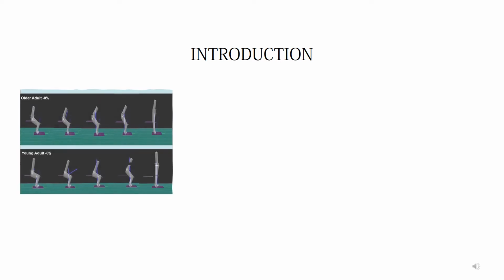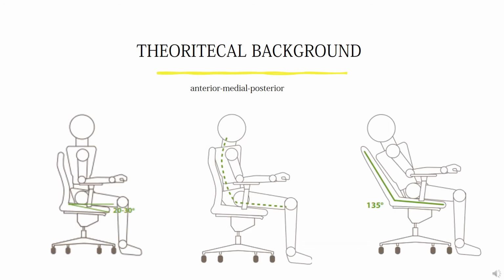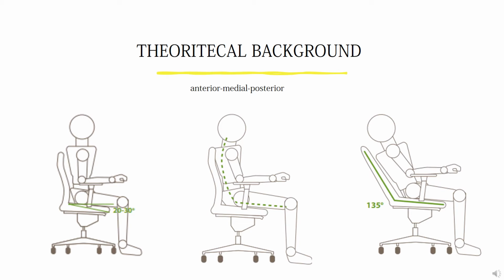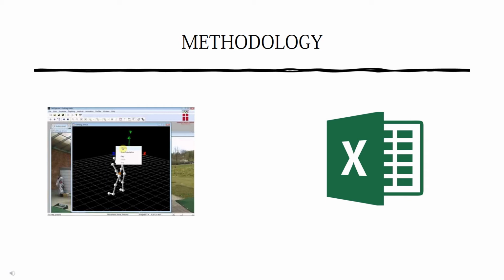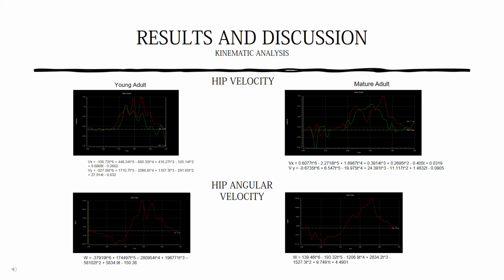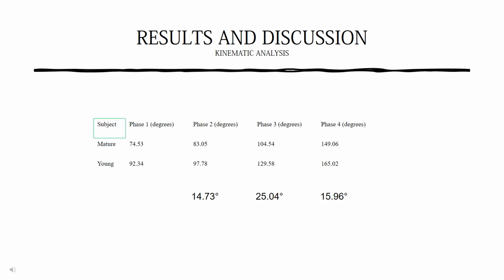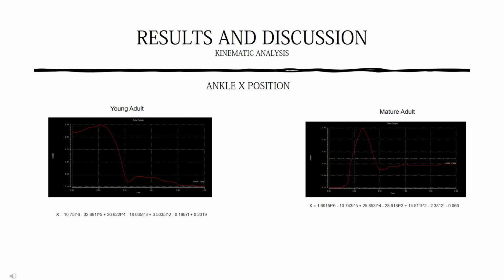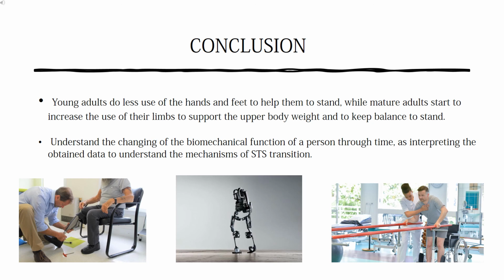Biomechanics of STS transition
Final Project Team 3